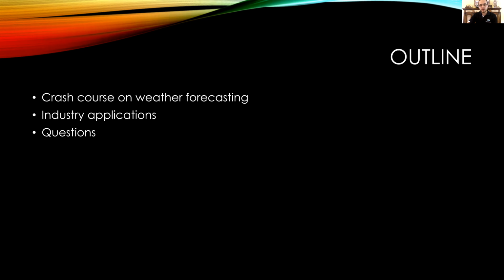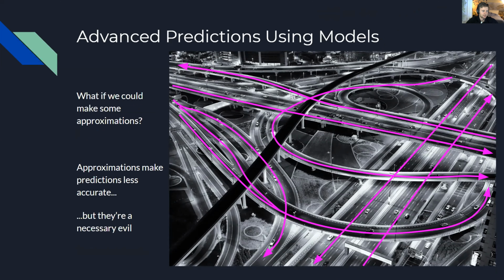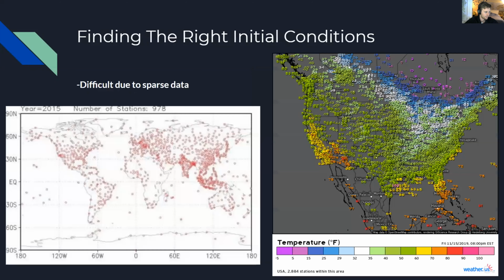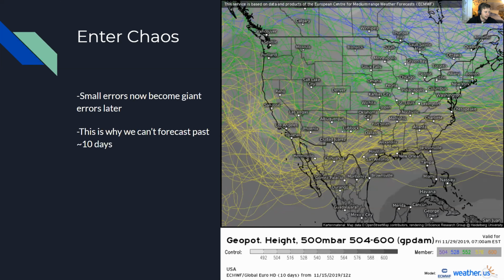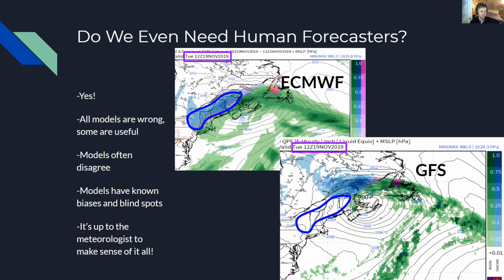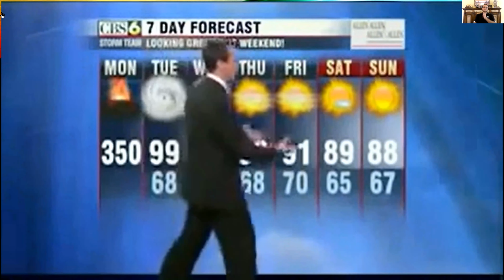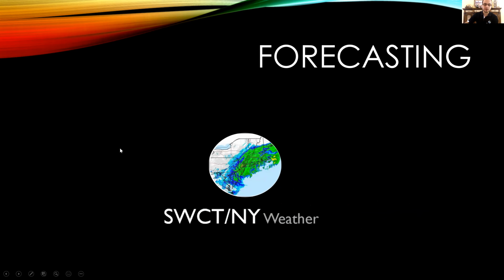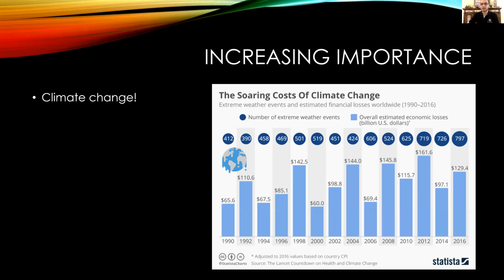Forecasting Weather & The Weather Industry with Zach Krauss and Jack Sillin live on Zoom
What does it take to put the weather forecast together, and what specialties are involved? It's more complicated than most of us know, but meteorologist Zach Kraus and meteorologist in training Jack Sillin will explain the steps and the teams that compile the short and long term projections. How will climate change affect the weather? Watch the program to find out.